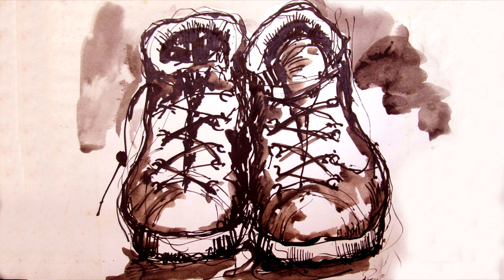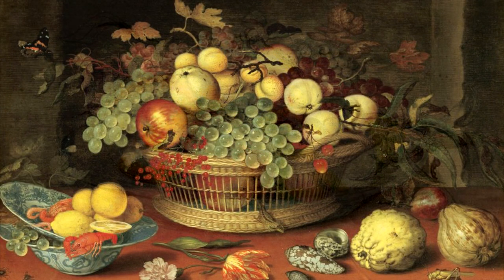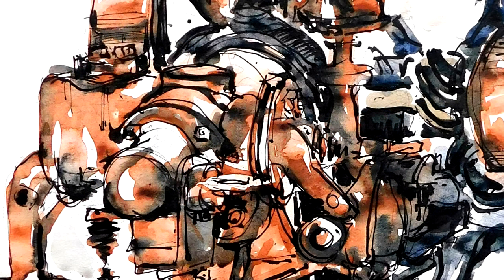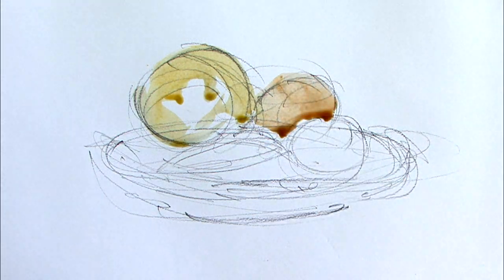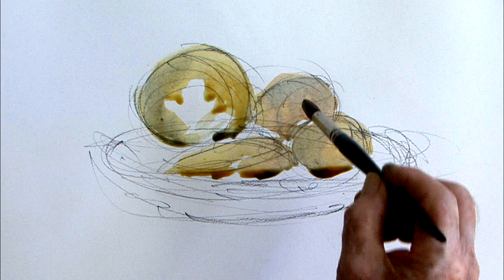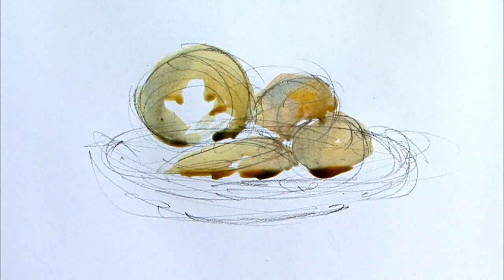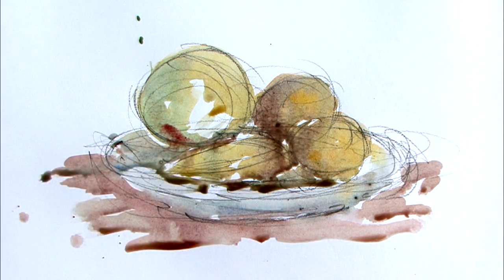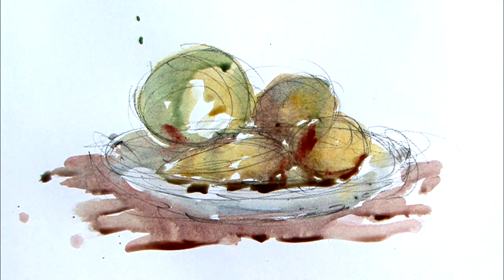Painting from Life Episode 2 Still Life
A series of documentary videos that explores all aspects of painting from life: from still life to landscape, from portrait to the figure.

The videos are supplemented by my books "Notes for Art Students", "Notes for Life-class Students and Models" and "Notes on the Nude".
Links to my books and blog can found on my channel home page.

The opening and closing music features Wynton Kelly (Piano) and Paul Chambers (Bass) playing the introduction to John Coltrane's recording of "Autumn Leaves".